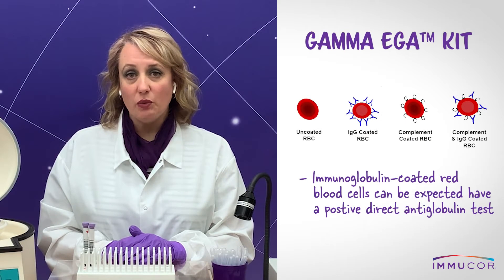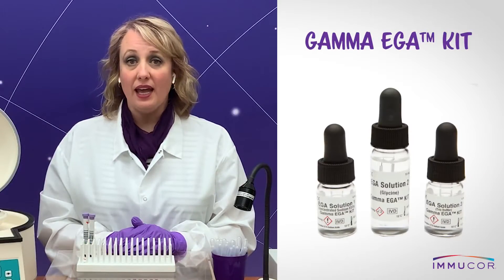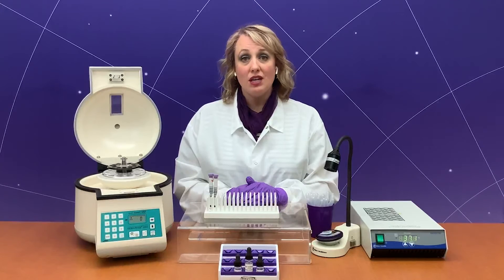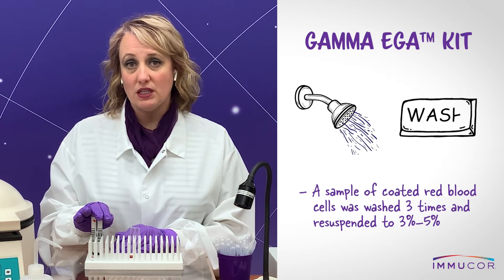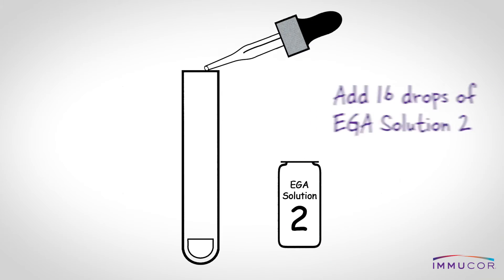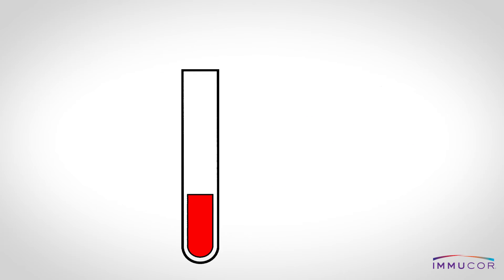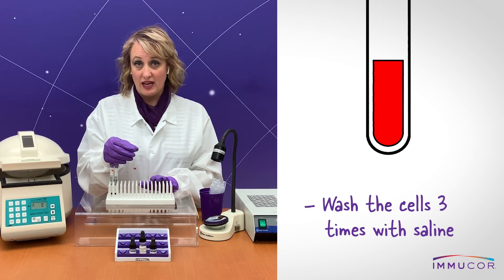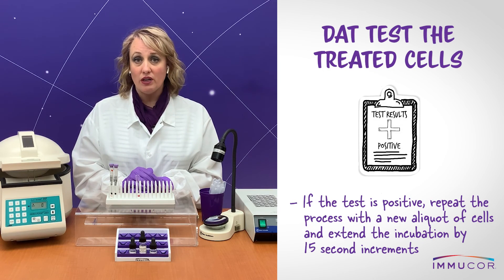How to use Immucor's EGA kit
Positive DAT? - No problem.